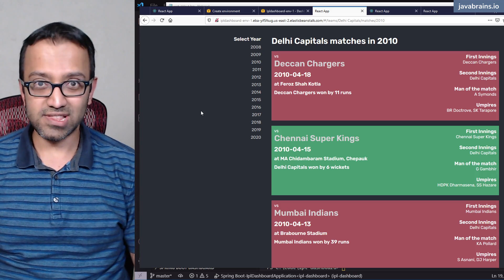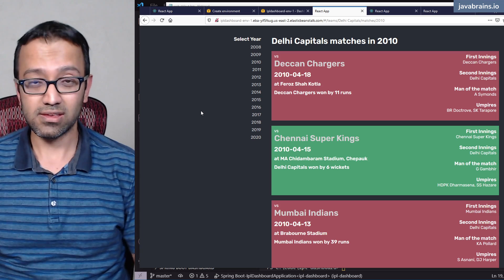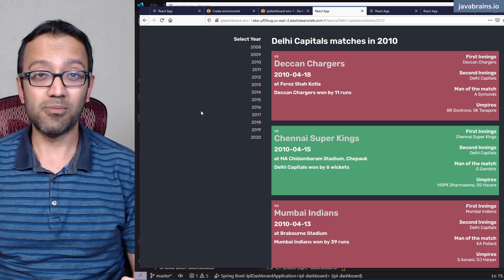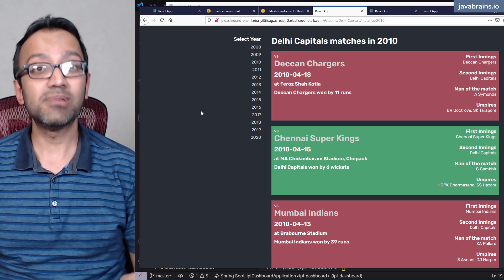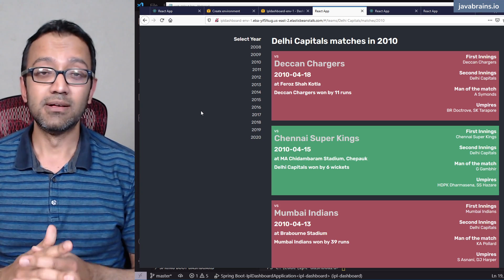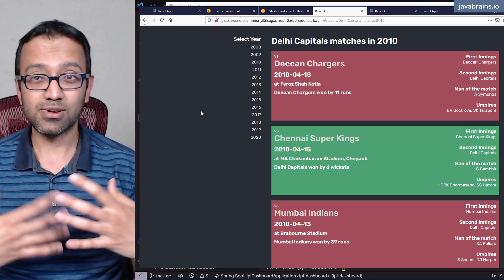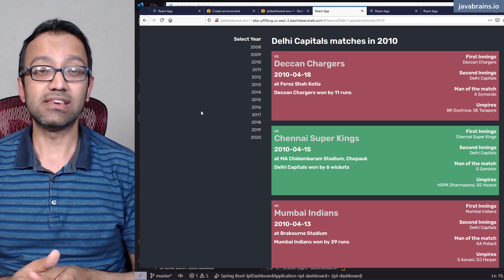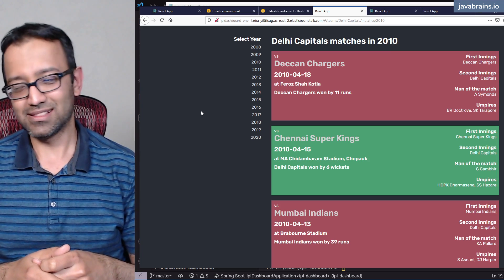15 Recap IPL Dashboard - Full Stack Web Development Tutorial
This is a series of videos that cover full stack web application where we'll be building a simple IPL dashboard app from the scratch. If you are new, start from the series introduction video